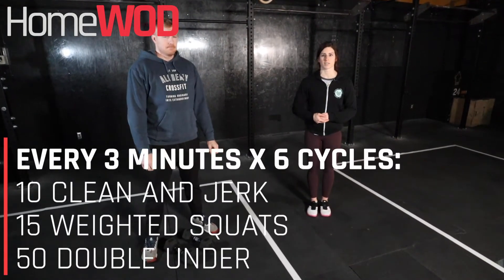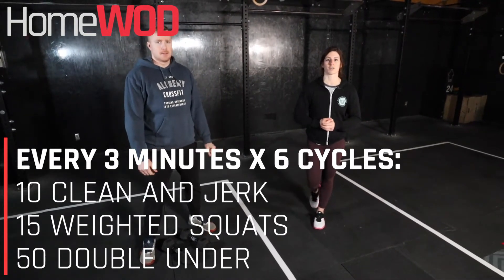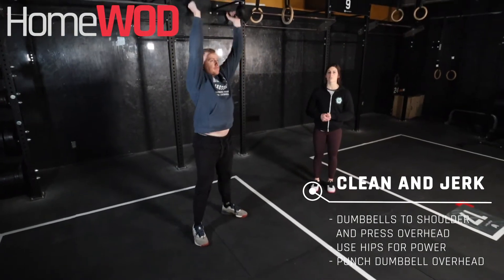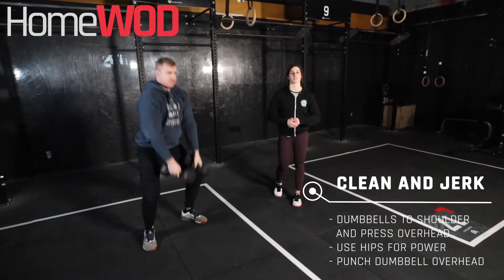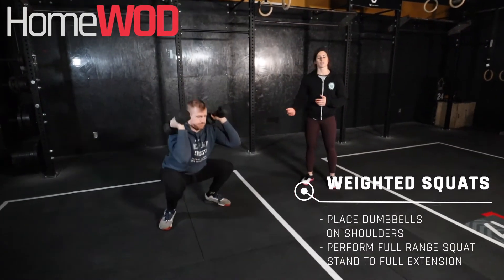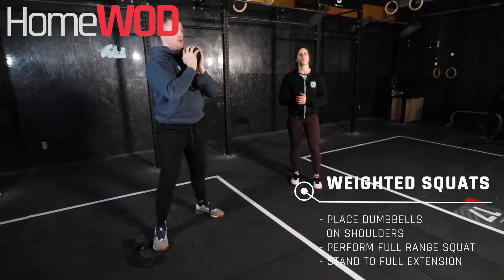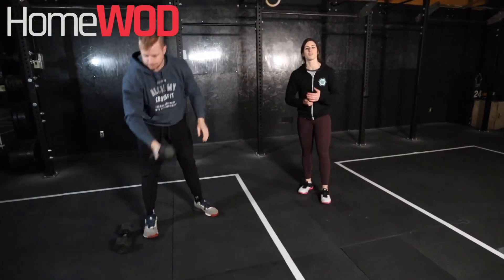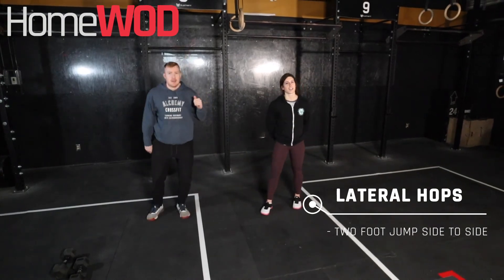HomeWOD 176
Every 3 Minutes x 6 Cycles:
10 Clean and Jerk
15 Weighted Squats
50 Double Under